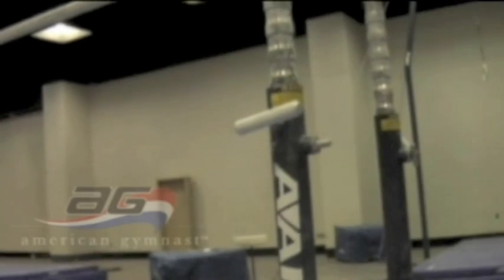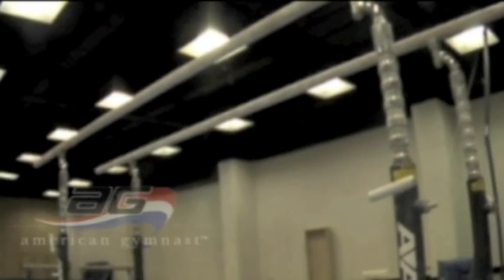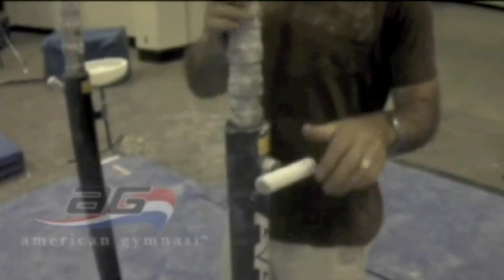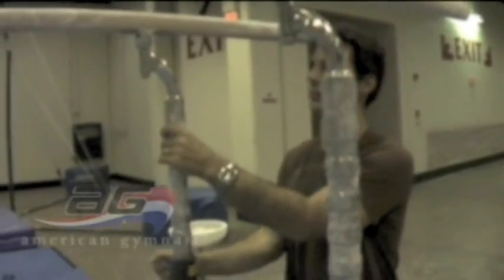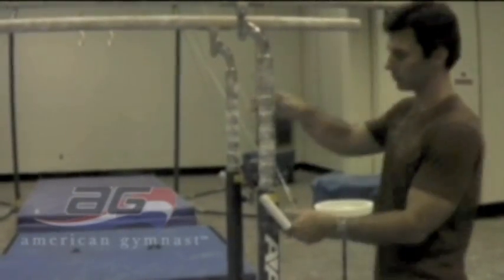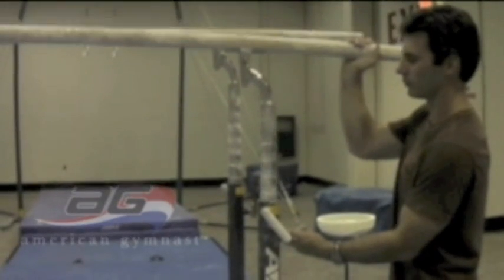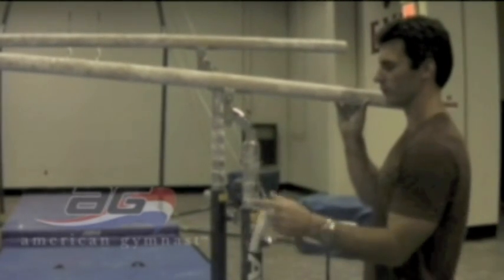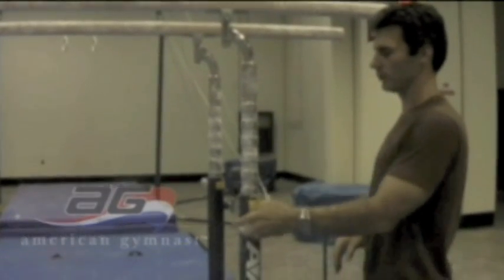AAI Elite Gymnastics Parallel Bars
In this gymnastics equipment video we will show you how to adjust the width and the height of your AAI ELITE Parallel Bars.

The parallel bar width can be adjusted by loosening the spin lock and turning the piston so that the gooseneck position changes. The bars will adjust in width from 15" (380 mm) to 26" (650 mm).

To adjust bar height, loosen the spin lock, disengage the snap lock and adjust the piston up or down. Make sure the snap lock is engaged completely and the spin lock is tightened before using the apparatus. The p-bars height adjusts from 65" (1650 mm) to 88-9/16" (2250 mm) in 50 mm increments. Always adjust all four pistons to the same height.

In order to maintain safe working conditions for the gymnasts, the coach or program director is responsible for performing periodic inspections of the apparatus.  Inspect for loose or damaged fasteners, other damaged parts or parts that have experienced excessive wear.  DO NOT USE damaged equipment.  Contact American Gymnast at 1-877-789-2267 for repair or replacement.

These parallel bars are designed to meet all FIG, NCAA, and USAG requirements for competition.